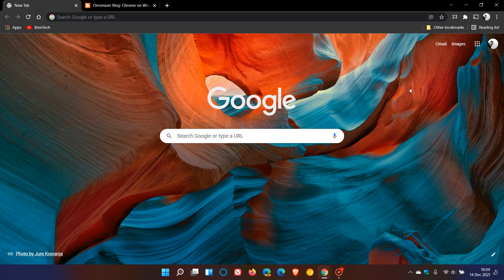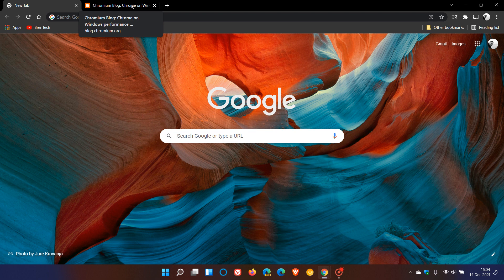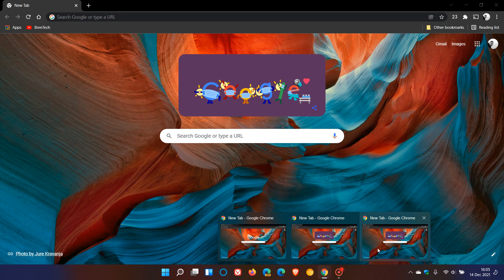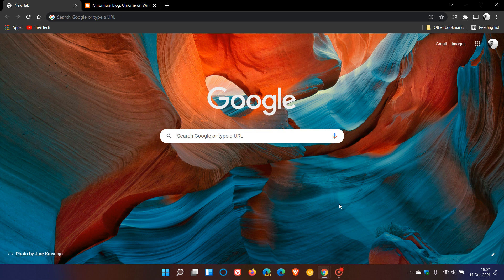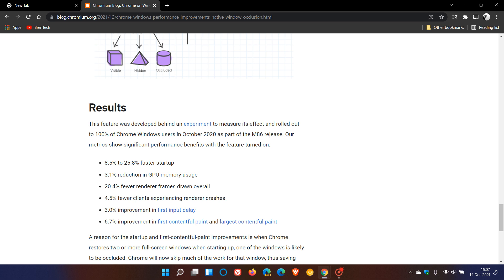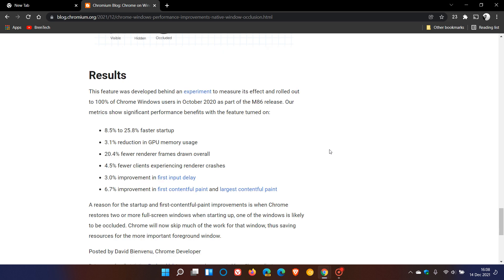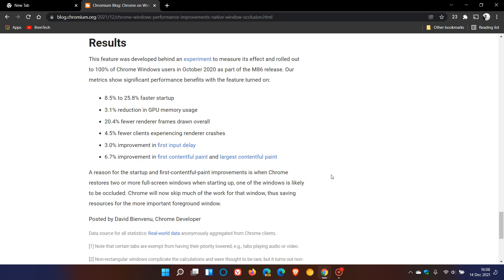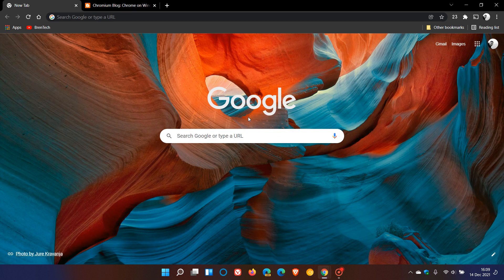Google say that Chrome should now be quicker on Windows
Personally I have noticed a slight performance improvement.